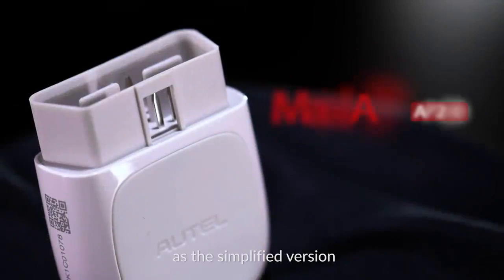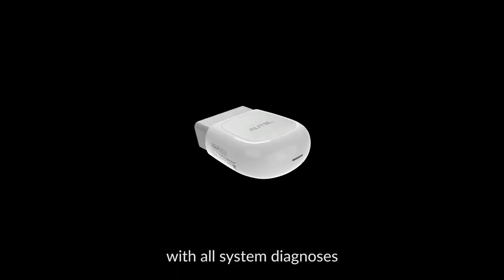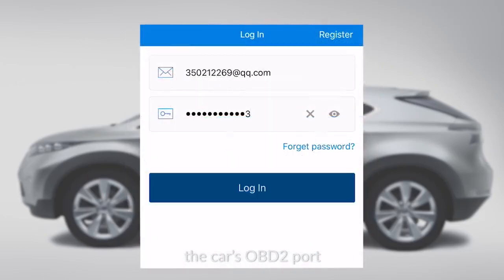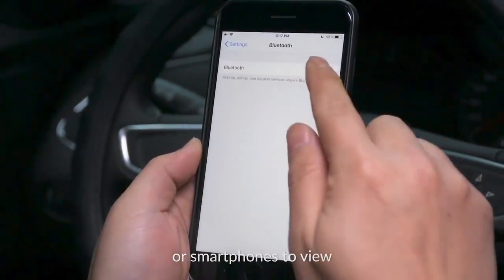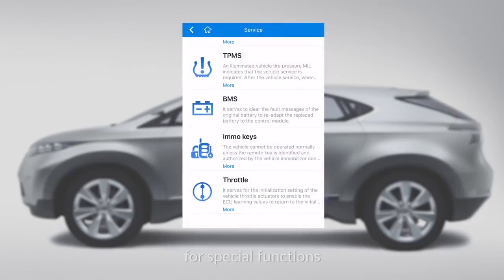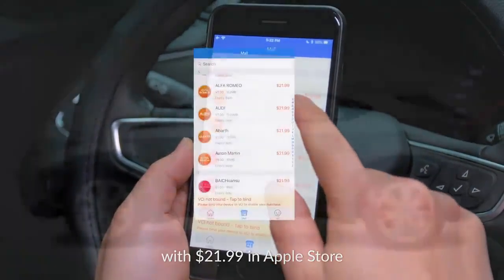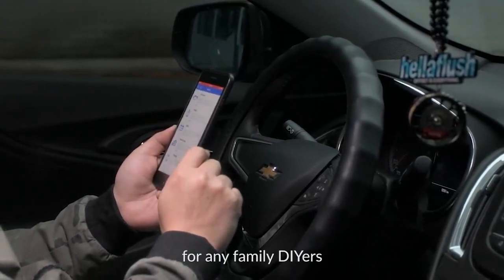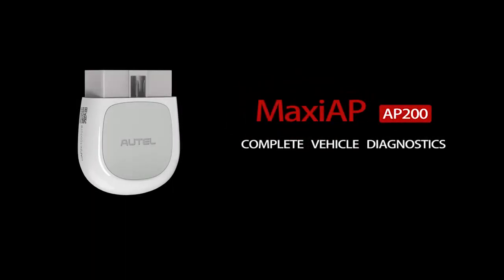NEW Autel MaxiAP AP200 Smartphone Diagnostic Tool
The wireless diagnostic interface Autel MaxiAPAP200 is a small interface adapter used to connect to a vehiclediagnostic connector (DLC) and connect with the Android or iOS device for vehicle data transmission, making your Android or iOS devices (hereinafter referred to as device or devices) a powerful diagnostic tool. The MaxiAP AP200 package includes a Bluetooth (BT) OBDII connector and a MaxiAP200 app. It is the perfect Do-It-Yourself tool for customers looking for quick and easy diagnostic functions of all systems. It is almost compatible with all vehicle models of European, Asian, and North America makes.